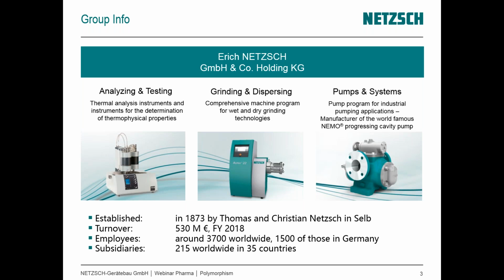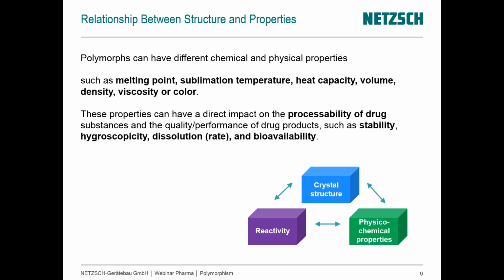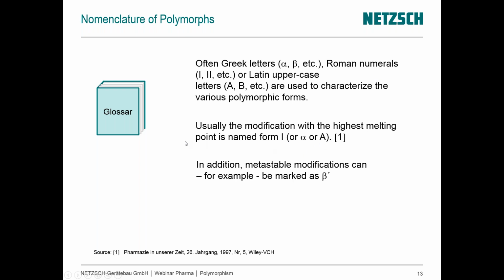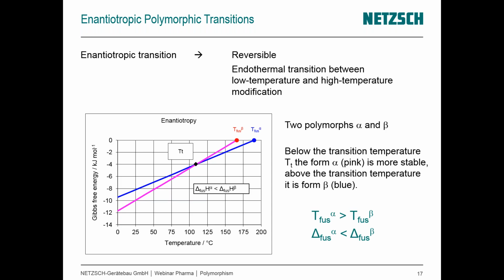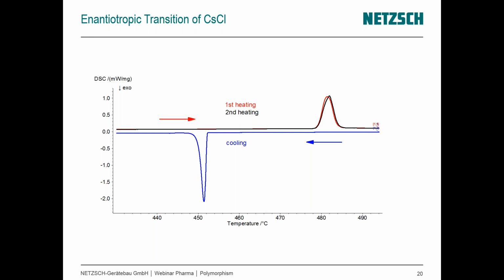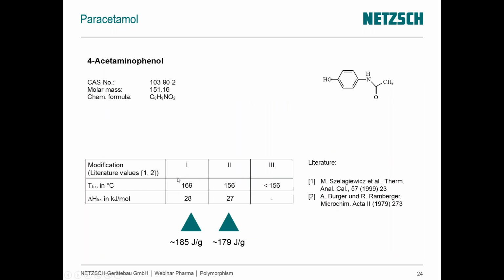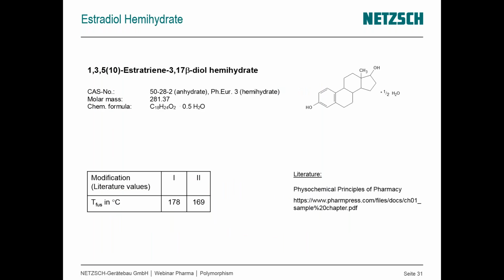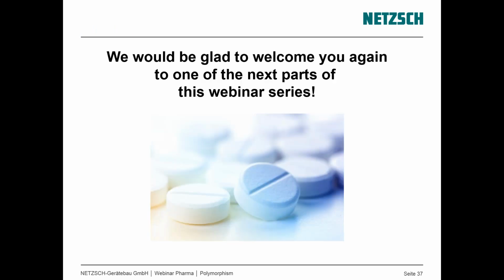Pharmaceutical Polymorphism Studies by DSC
Pharma Part 2  How to Perform Polymorphism Studies by DSC